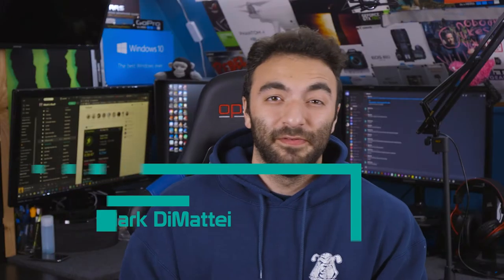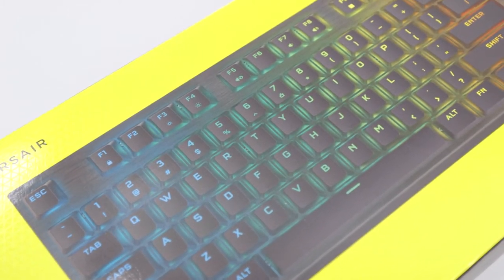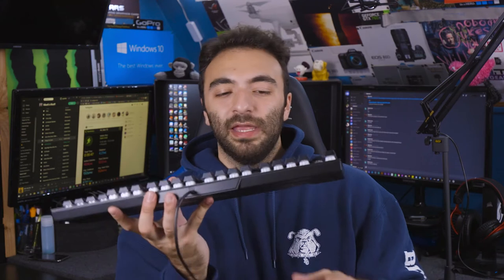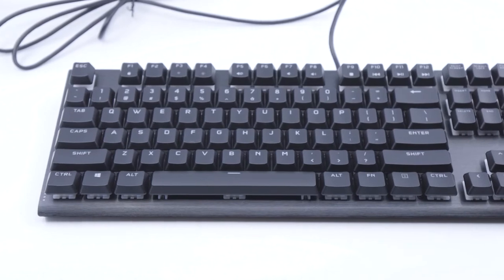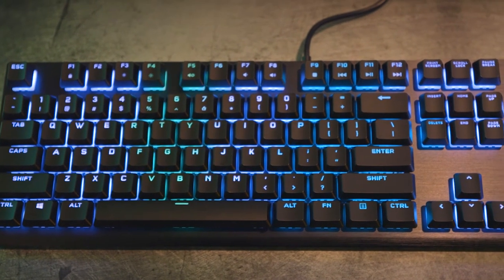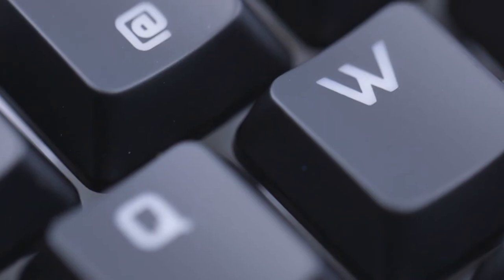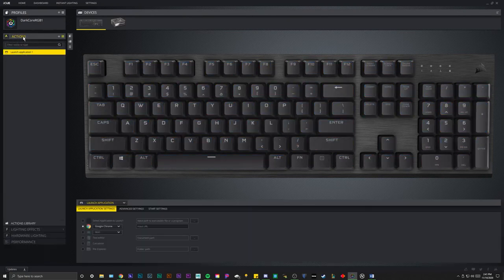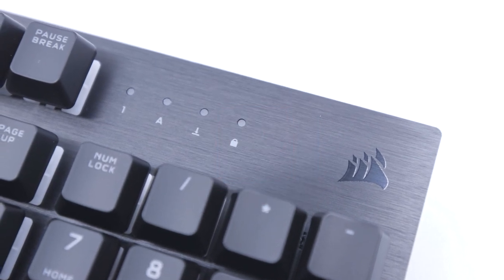Corsair K60 RGB Pro Wired Gaming Keyboard Review - I Remember When Wired Was Better...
Review Starts at - 3:59

The product was sent to Noisy Pixel for review purposes.